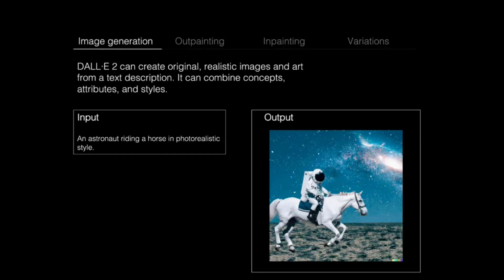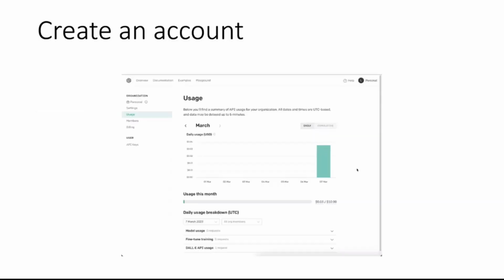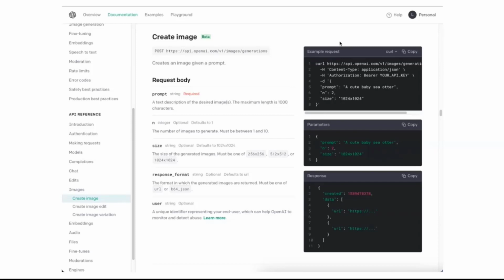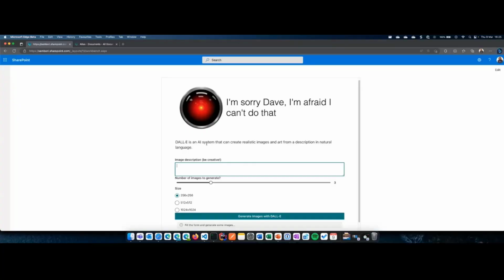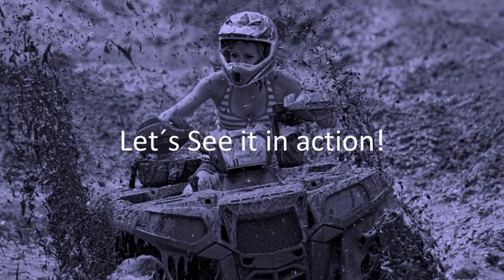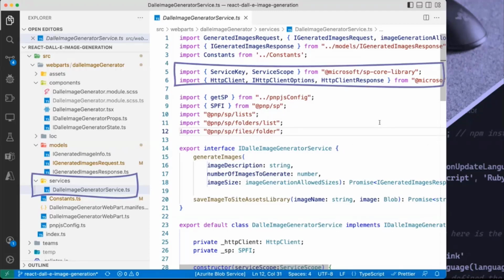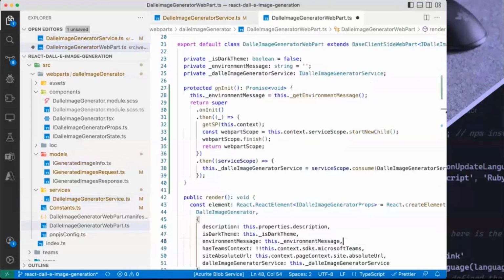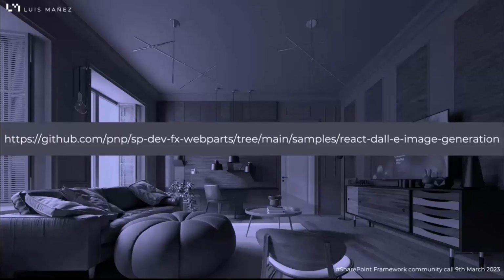Build a SPFx solution to create AI generated images with DALL-E API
In this 11-minute developer-focused demo, Luis Mañez delivers a clear overview of DALL-E capabilities and billing model.  Access Open AI API of DALL-E 2, create an account, generate an API key. Next create an image first by calling image API from Postman, then via the SPFx web part. Save image to document library. Step through the web part code – uses SPFx to call API, PnPjs to save image to library, base64 encoding.

This PnP Community demo is taken from the Viva Connections & SharePoint Framework Bi-weekly sync call recorded on March 9, 2023.

Demo Presenter
• Luis Mañez (ClearPeople) | @luismanez